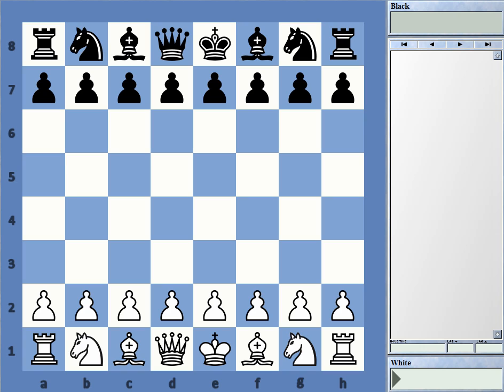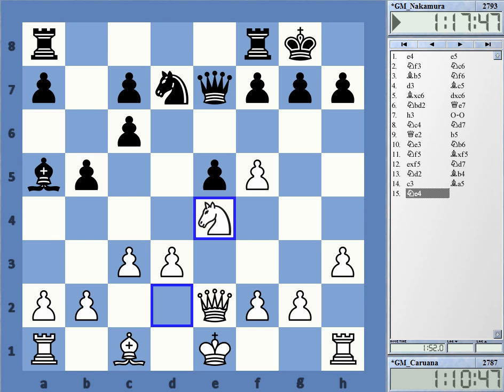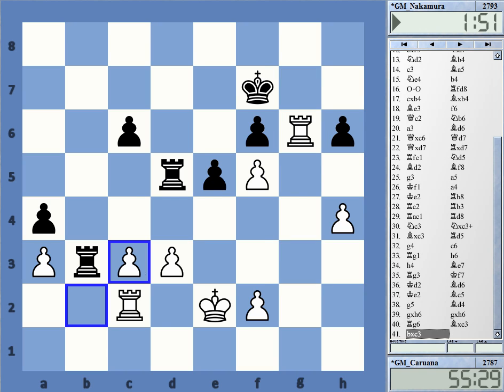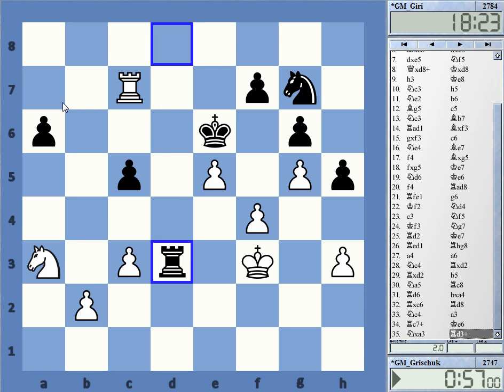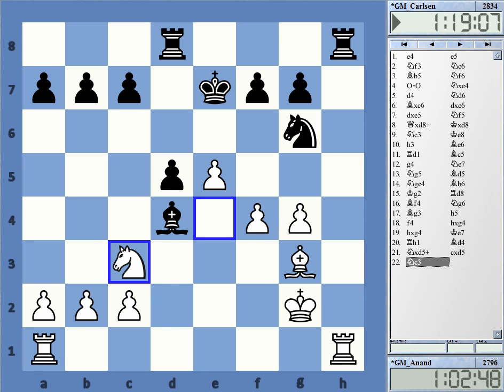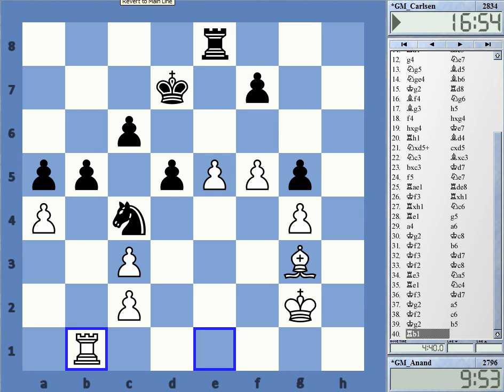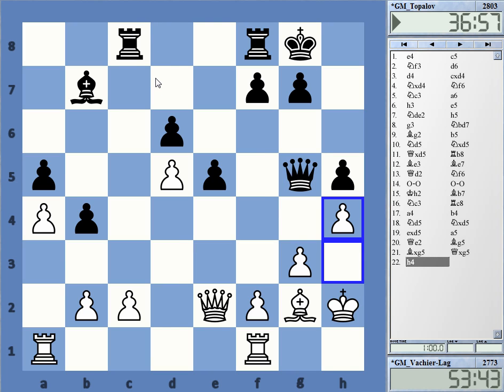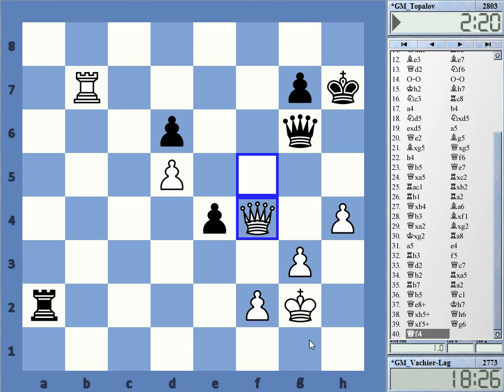London Chess Classics 2015 Round 3 Recap